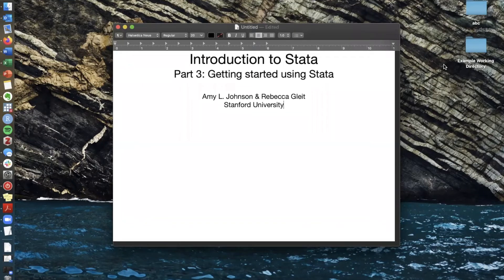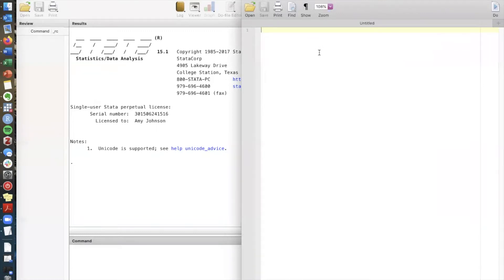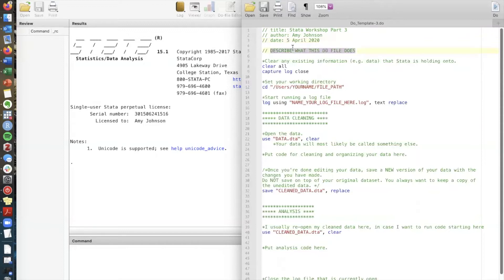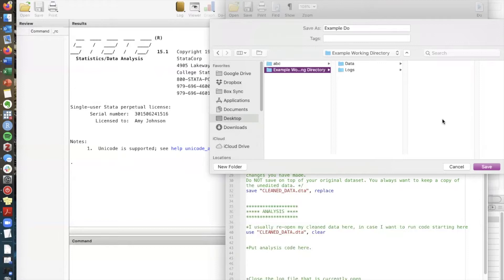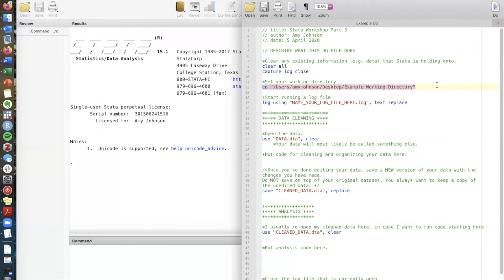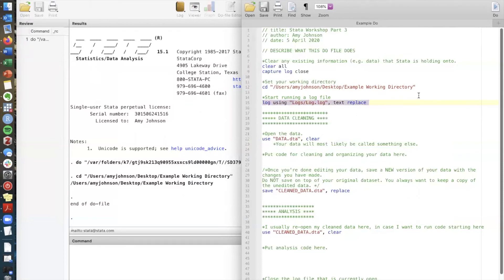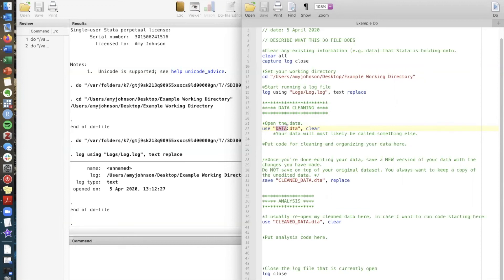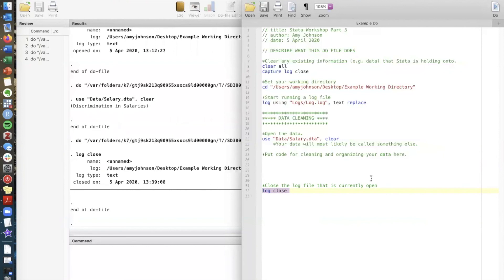Introduction to Stata (Part 3): Getting Started on Your Own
This video introduces you to using Stata on your own. It is the third in a multi-part series of videos that will provide an introduction to using Stata. The video is designed as a preamble to this document